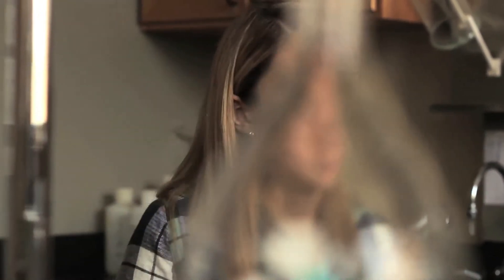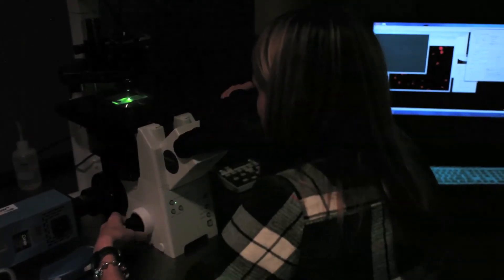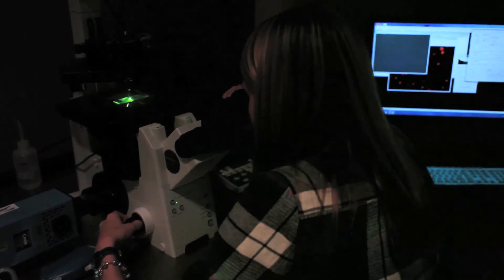Student Research: Jessica Scales and Samantha Buckley, Molecular Biology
A look at a student research project from Juniata's biology department. Presented by Jill Keeney, Jessica Scales, and Samantha Buckley. Winner of a 2014 Telly Award.